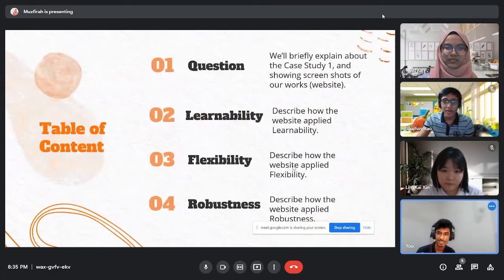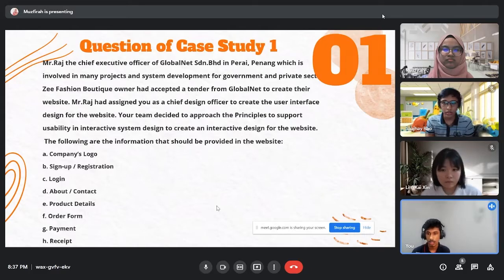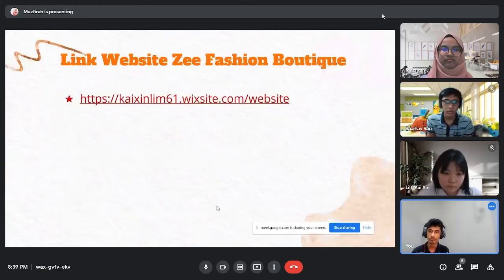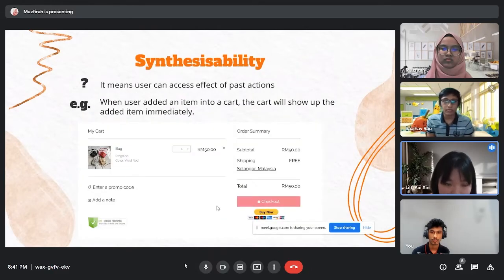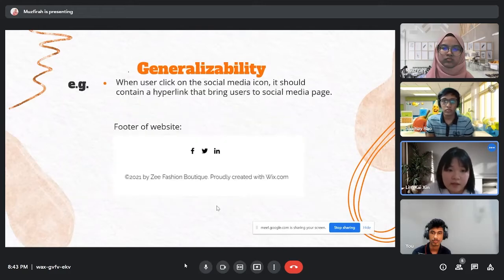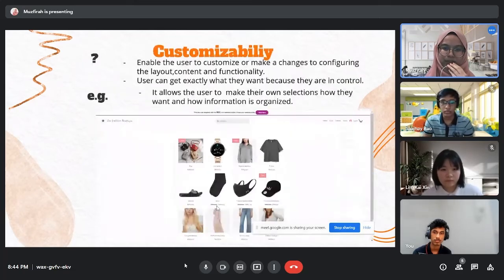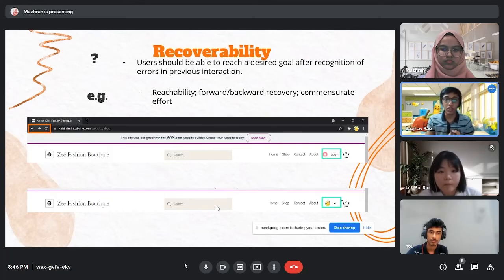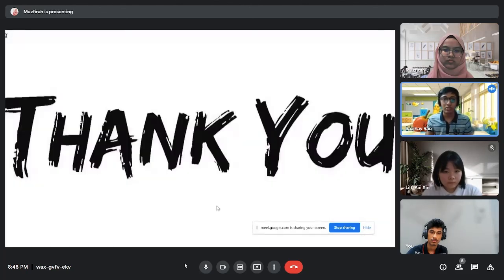CASE STUDY 1 HUMAN COMPUTER INTERACTION